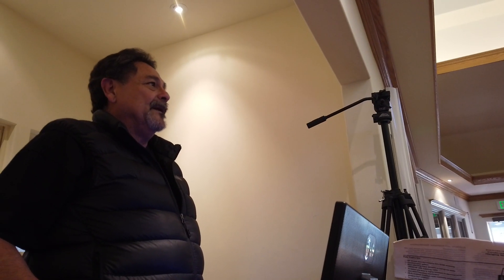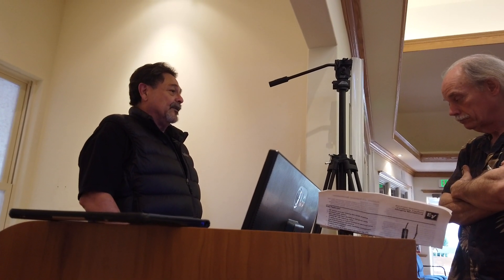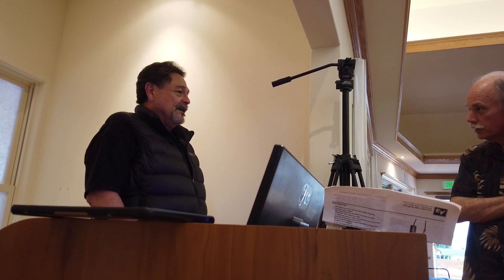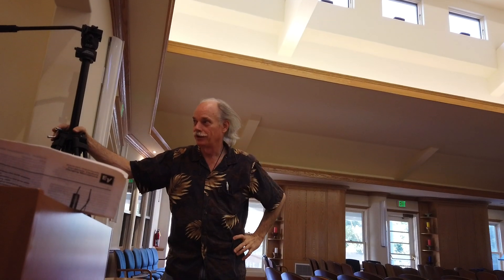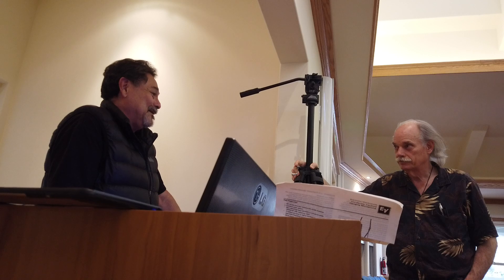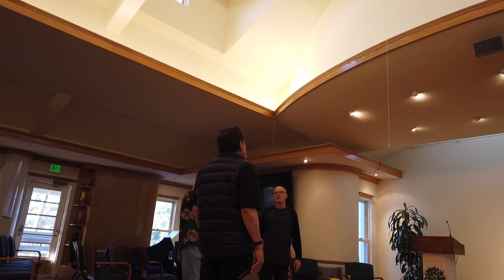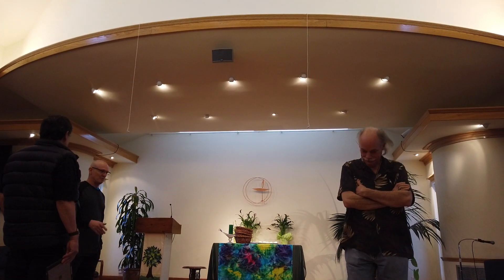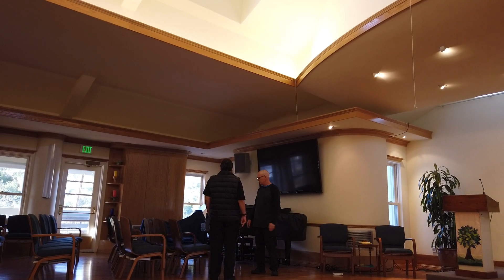Rosie & Eric 2